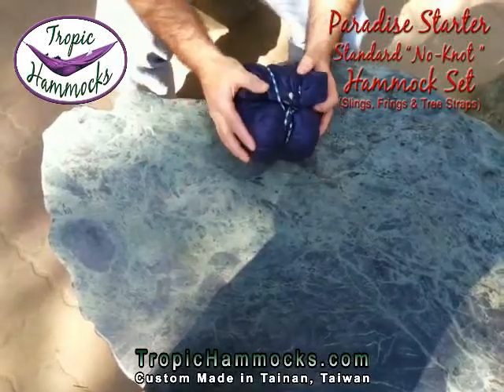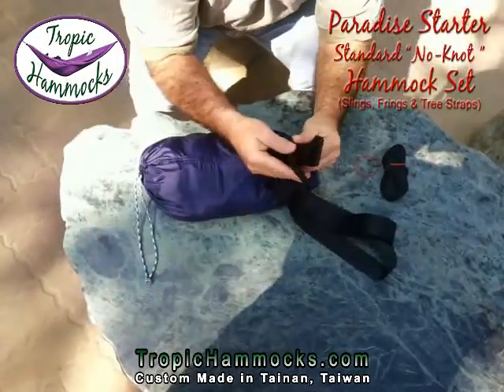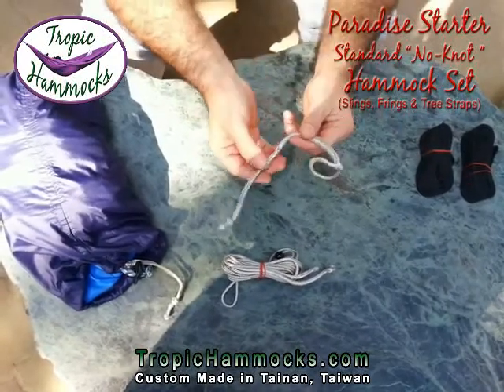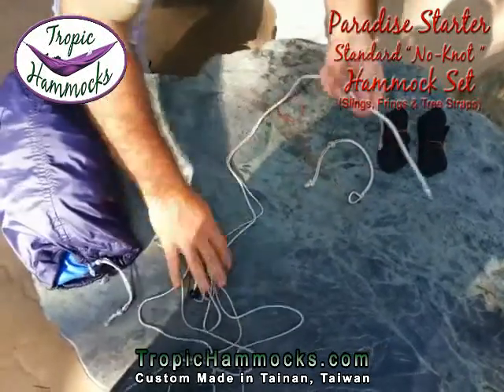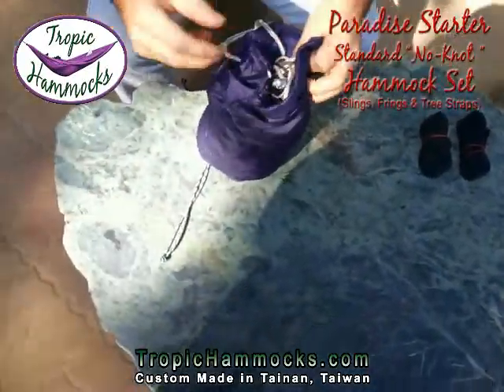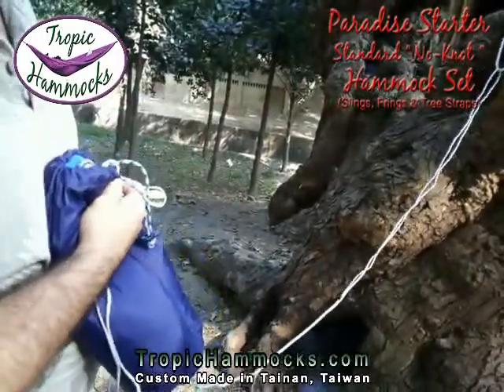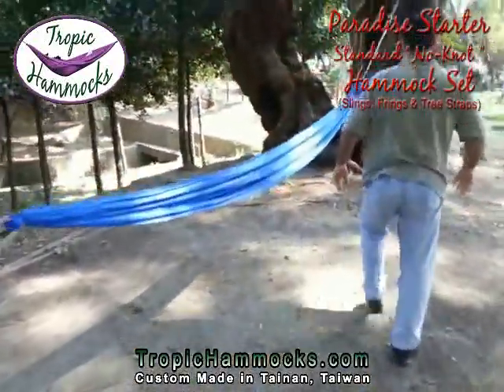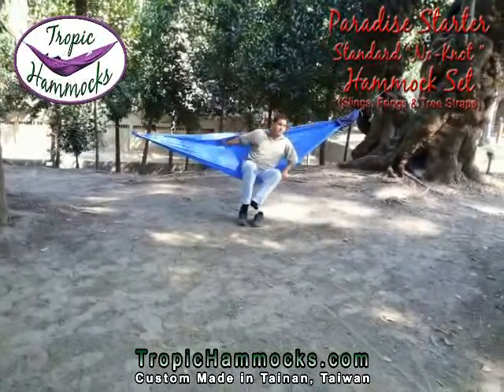No-Knot Tropic Hammocks: Slings, Frings & Straps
Strong, fast, custom-made "No-Knot" hammock suspension system designed for Tropic Hammock's Standard Paradise Starter Set

Standard Set Includes:

(1x) Silky smooth, strong & breathable nylon Paradise Starter HAMMOCK
Tensile tested over 600kg/1300 lbs.
(3.2m/10.5ft. 1.8oz/yd2 100% nylon)

(2x) 2m/6.5ft. Adjustable Whoopie SLINGS
600kg/1300 lbs. breaking strength
For fast & secure suspension setup
No-knot tying, No-hassle adjustments
Lengths 35cm~200cm/1~6.5ft.
Dyneema 3mm SK75 12-strand rope

(4x) Whoopie FRINGS (a.k.a. soft shackles)
1200kg/2600 lbs. breaking strength
Lightweight & secure connections
Replaces heavy carabiners

(2x) TREE STRAPS to protect fragile tree bark
Strong easy-to-use slings made from nylon safety straps, 3/4 version seat belts

(1x) Double Ended Sliding STUFF BAG
For easy organization and packing

for strength testing results, camping options bug nets and rain tarp/tents plus alternative hammock models and prices.